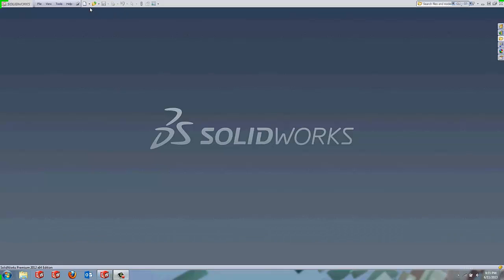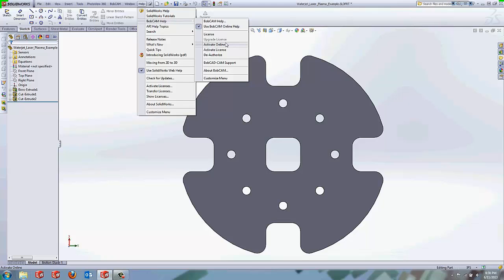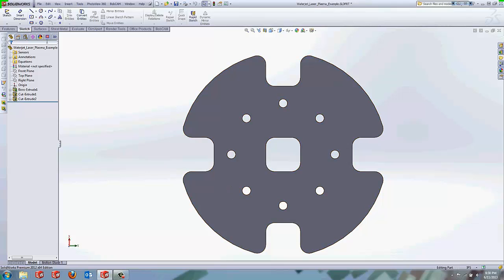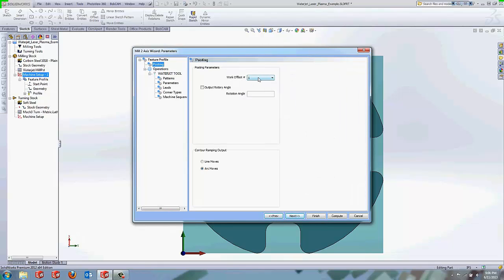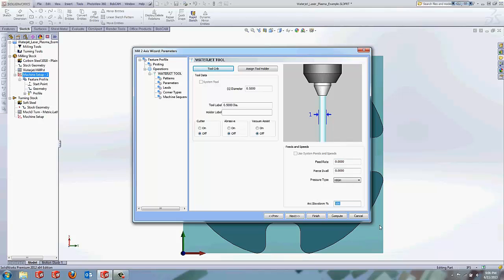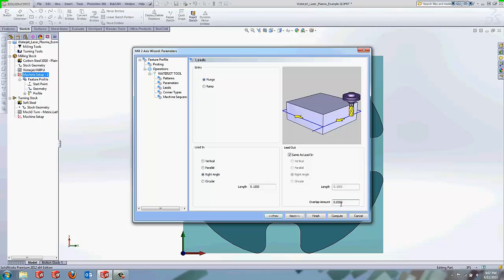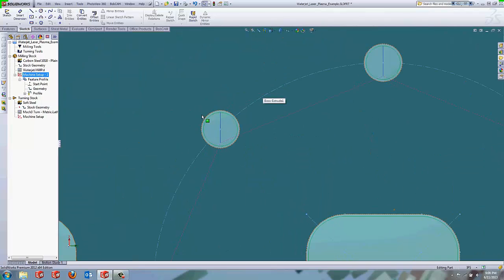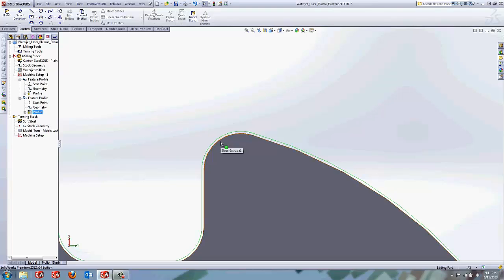BobCAM V3 Laser Plasma WaterJet Tutorial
Tutorial for the BobCAD-CAM BobCAM for Solidworks.